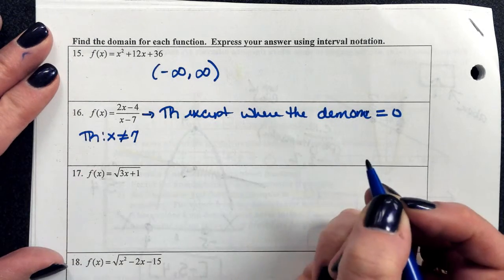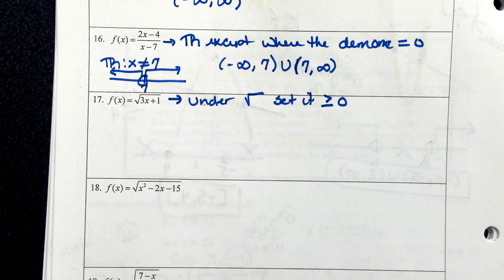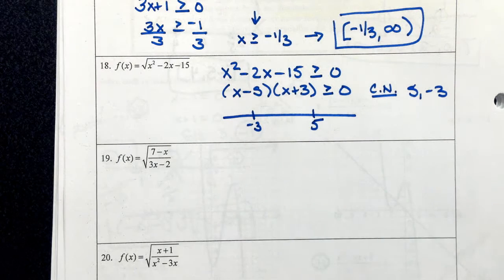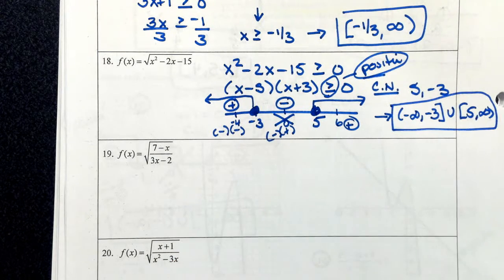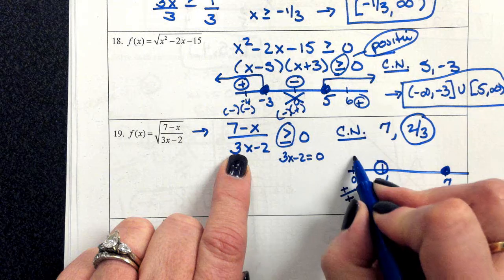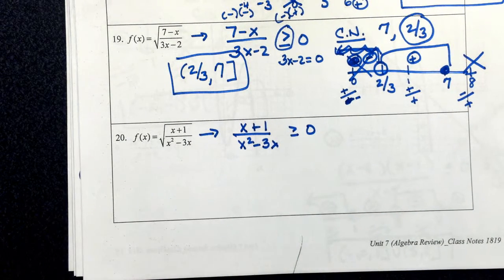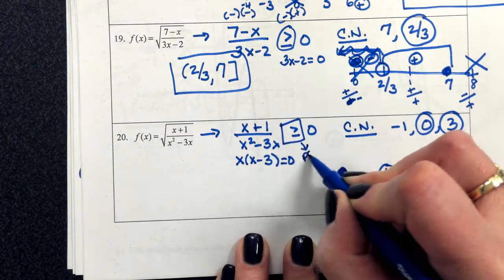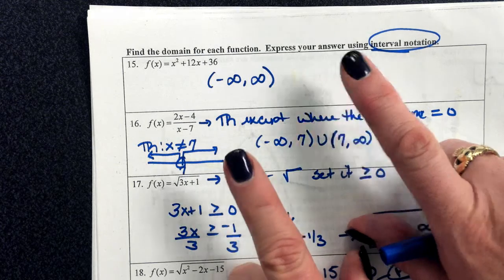7.5 Class notes pp 16 (Domain of functions)